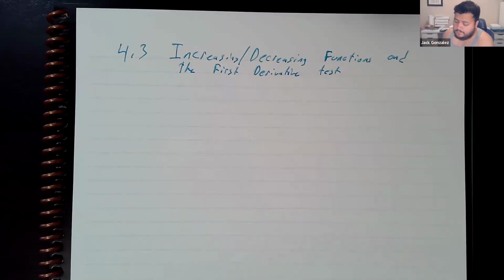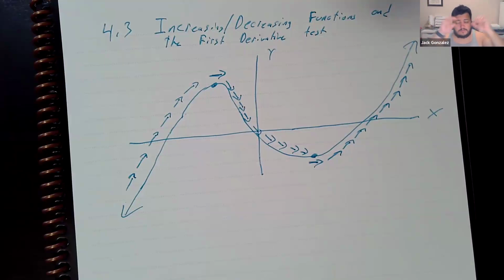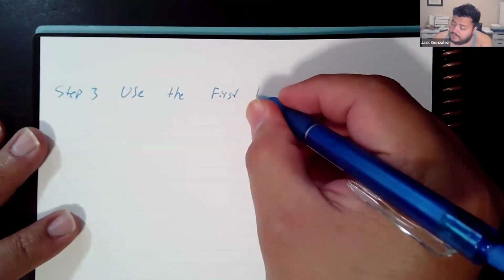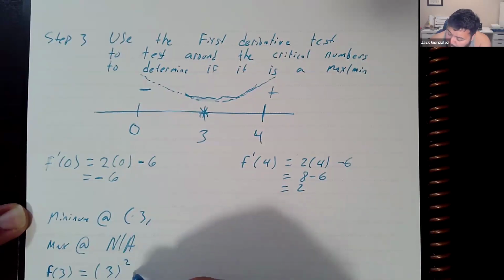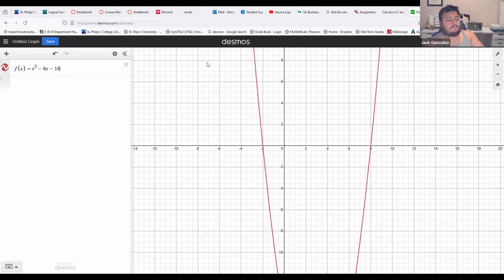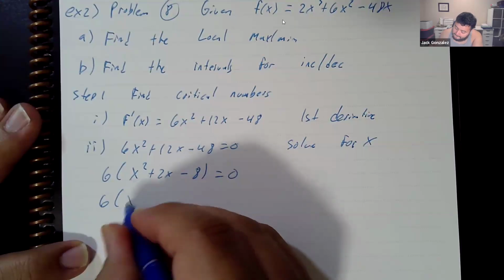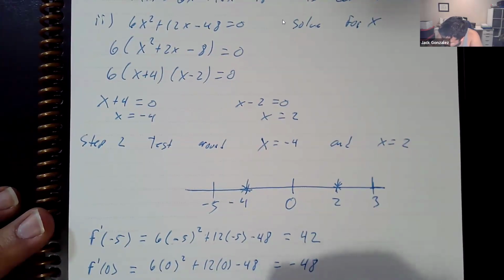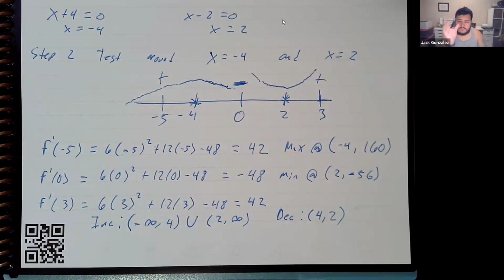Calculus 4.3 1st Derivative Test